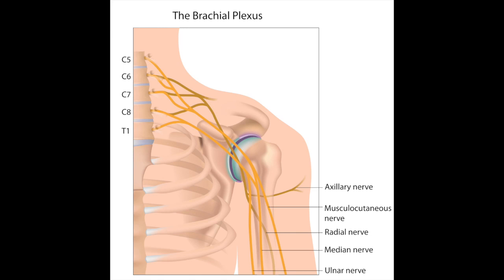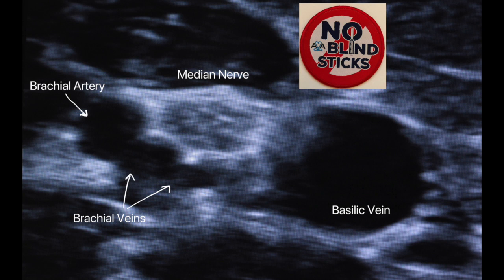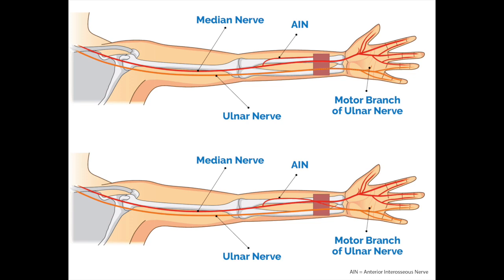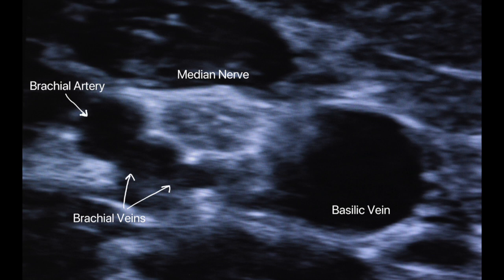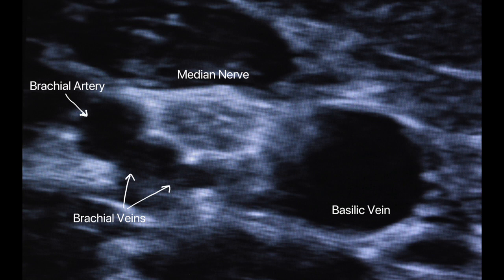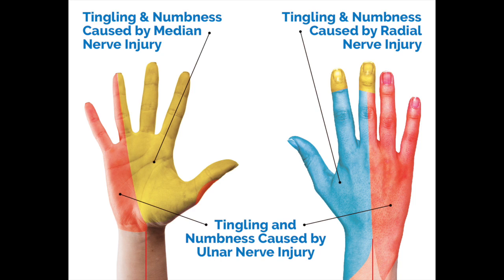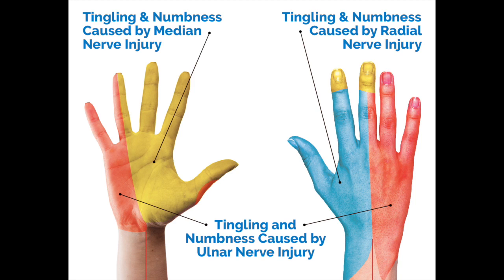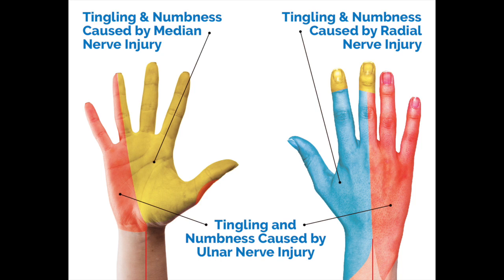Nerves of the upper extremities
This video is about Nerves of the upper extremities